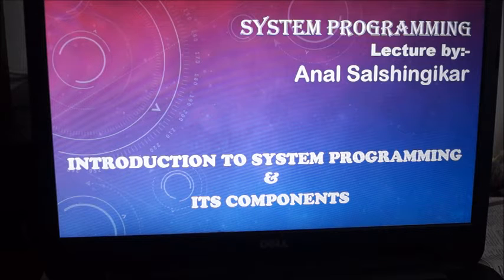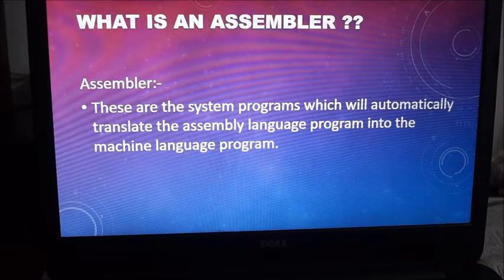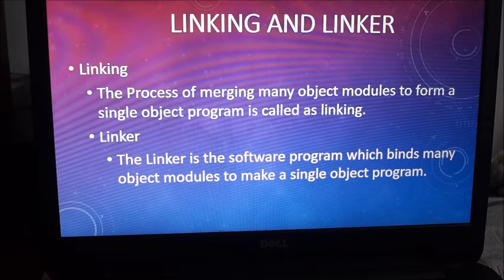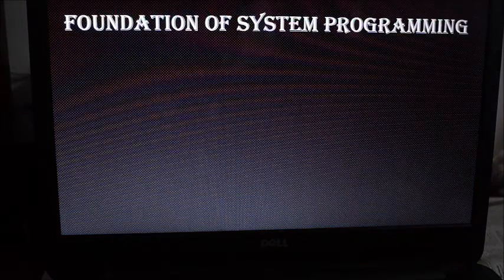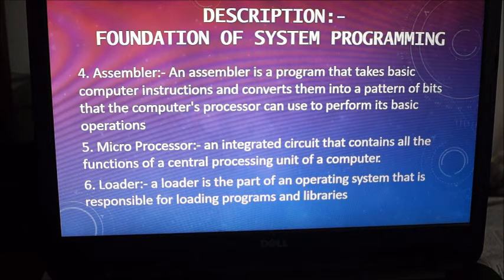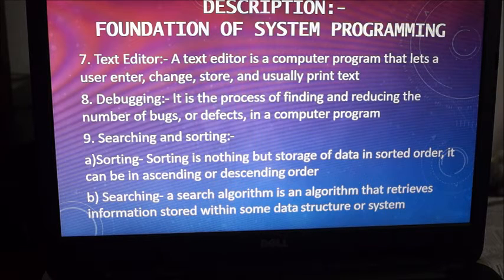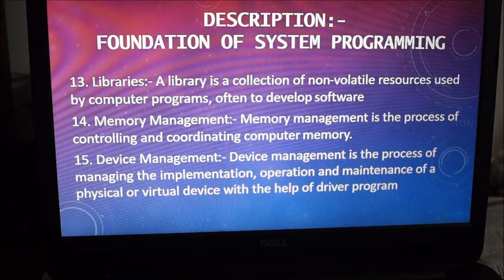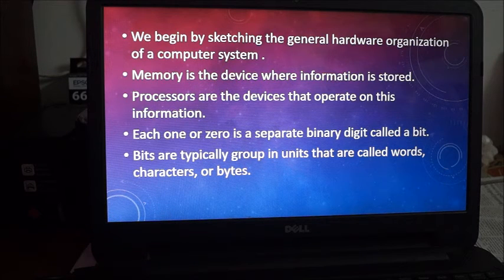SYSTEM PROGRAMMING BASICS(rtmnu)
SYSTEM PROGRAMMING UNIT 1
COVERING CONTENTS OF RTMNU(Nagpur University)